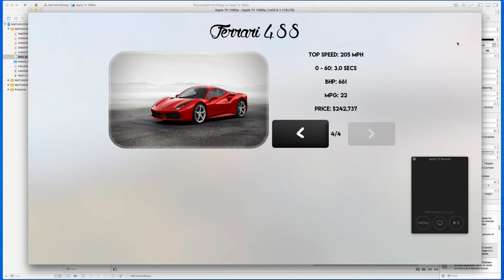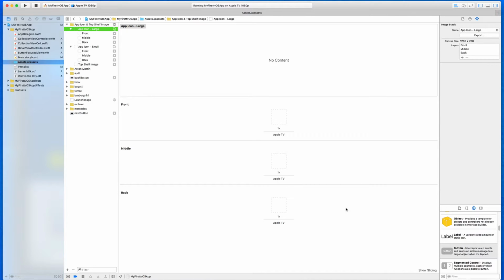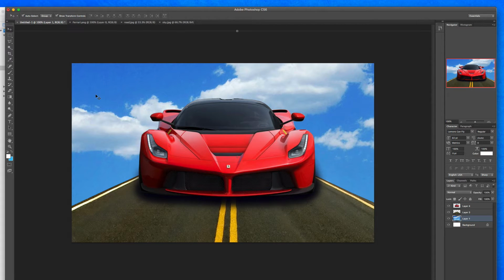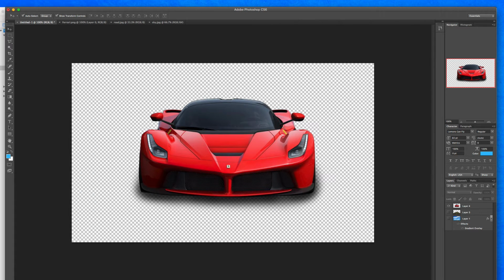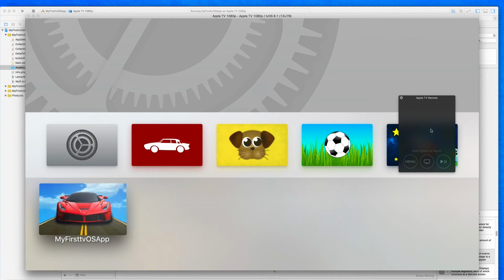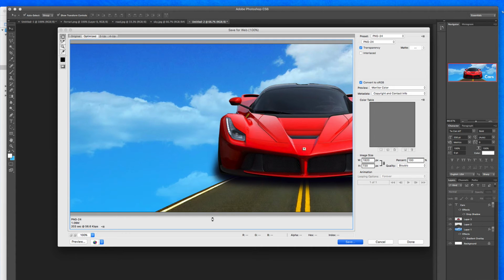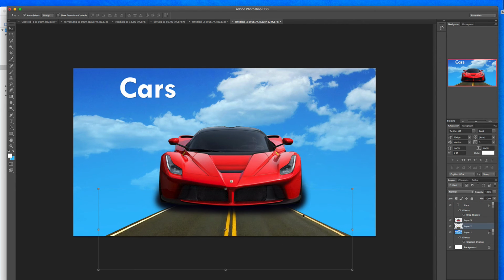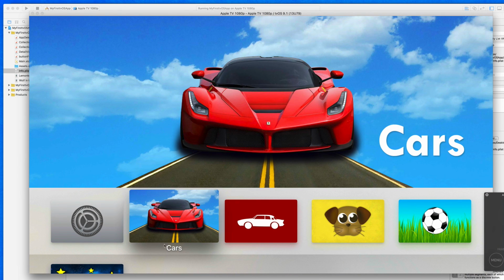Free tvOS Swift Crash Course #6 - Parallax App Icons (Free Apple TV Tutorial Crash Course)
Welcome to my Free tvOS crash course, you will learn how to create your first full featured Apple TV app from start to finish.